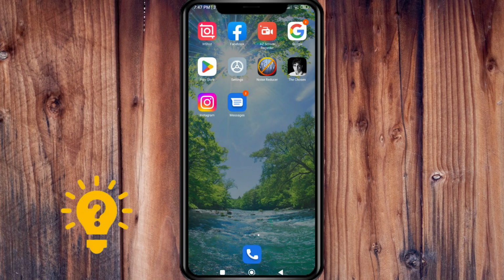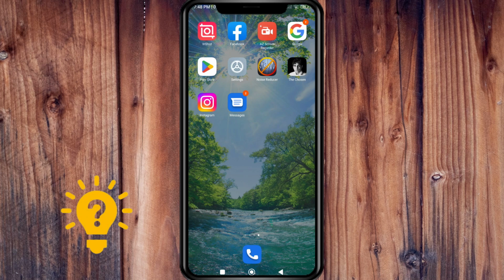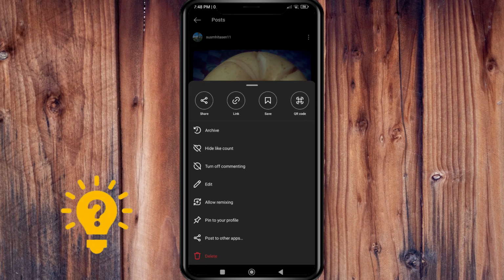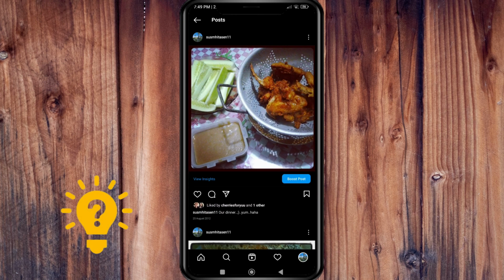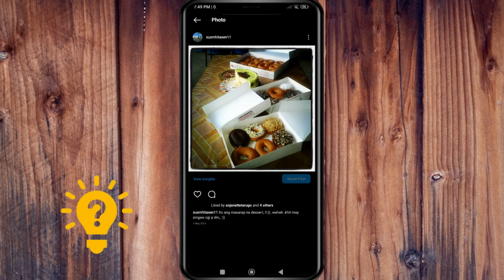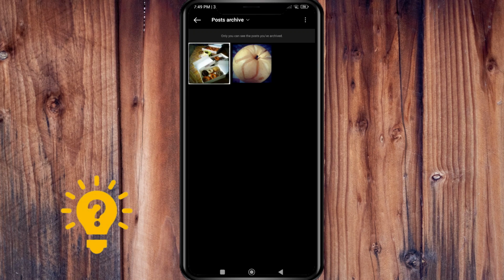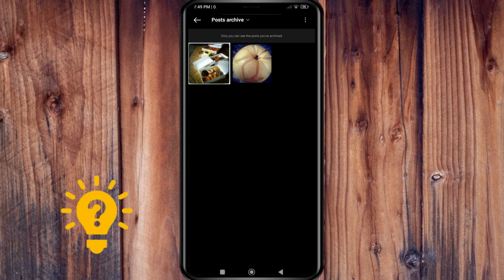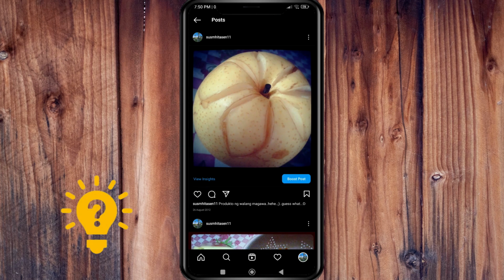How To Hide Photos On Instagram Without Deleting Them | Social Tech Insider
In this tutorial video from Instagram, we explain to you the best way to .